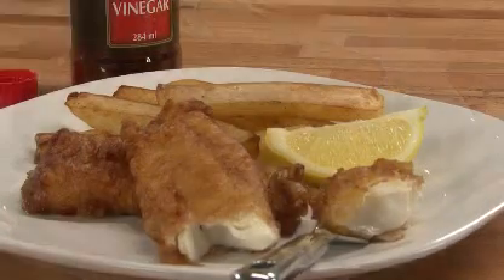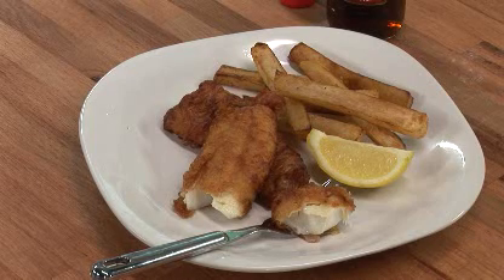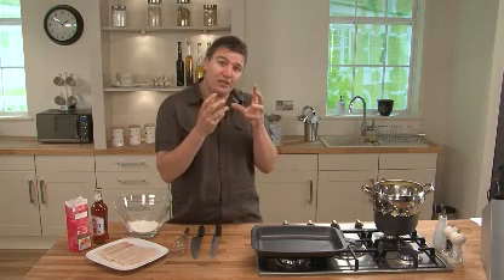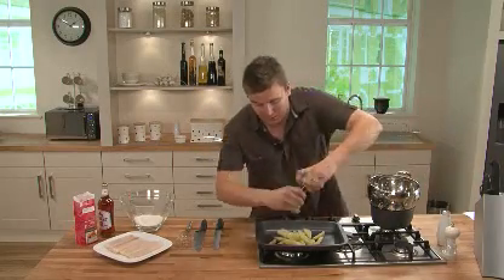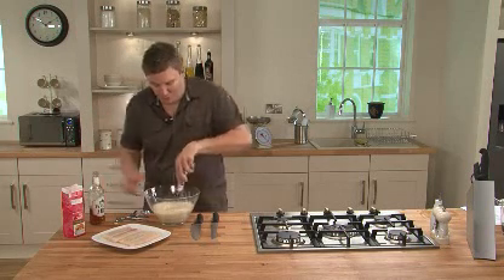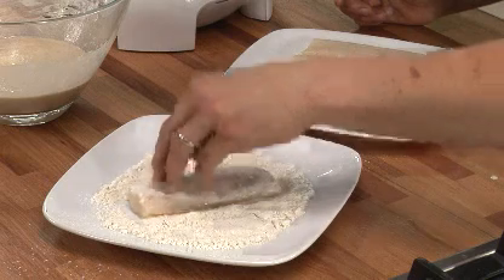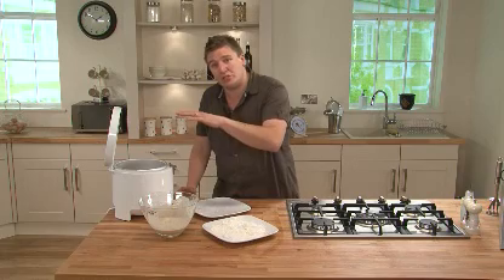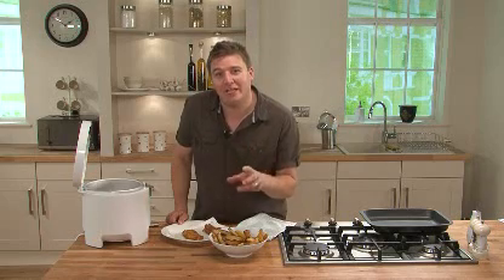Come Rhyme with Me - how to make fish and chips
Despite increasing numbers of celebrity chefs, cooking shows and campaigns to improve the nations diet, research reveals that 27% of Brits still don't feel confident in the kitchen.  In fact, one in 10 of us admit we simply can't remember the ingredients for British classics such as Yorkshire puddings.

But help is at hand, as supermarket chain Morrisons has created the UK's first Food Laureate, to provide the nation with simple poems to help them prepare their favourite dishes.

What's more, the poems along with filmed live demonstrations will be available
 and Morrisons is challenging the nation to share its own rhyming recipes, to add to the collection.
In this video, chef Peter Sidwell shows how rhyme can help cook the classic British dish, fish and chips.